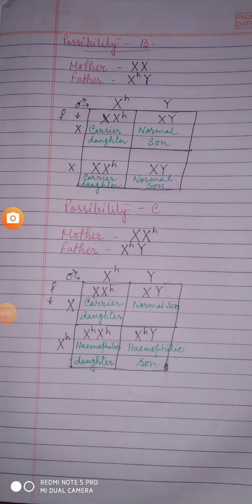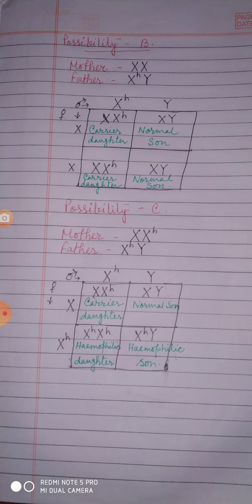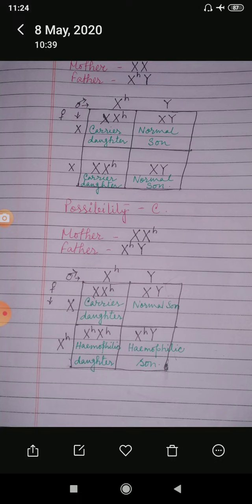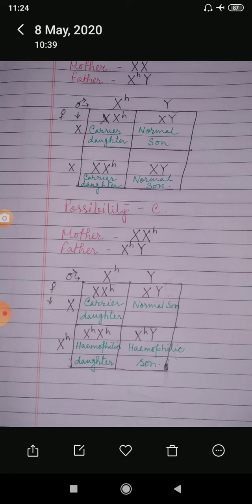For Class X (Sex linked Inheritance)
Possibility B& C